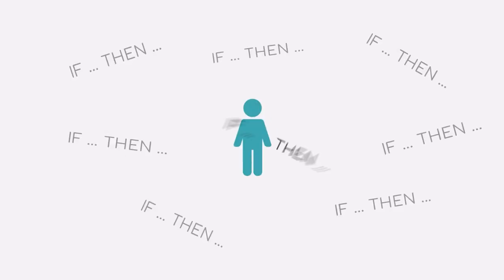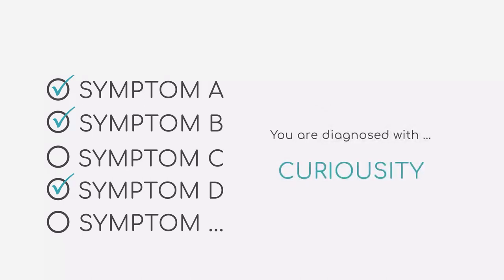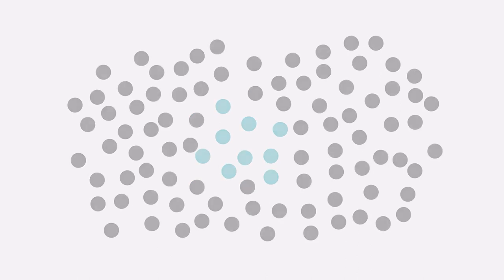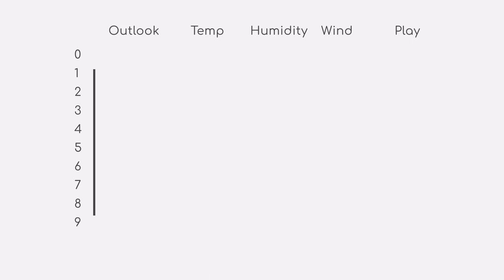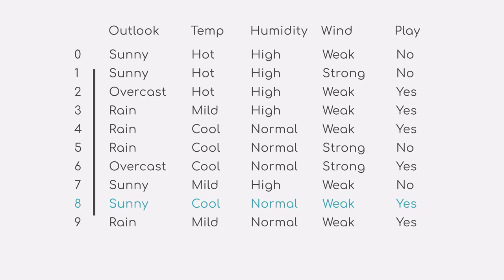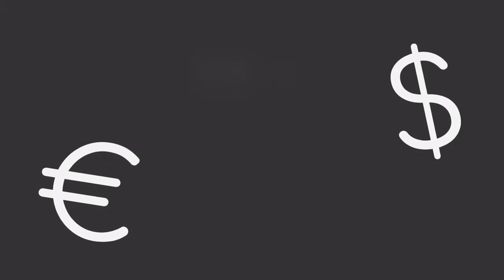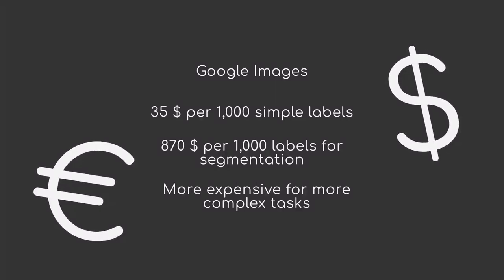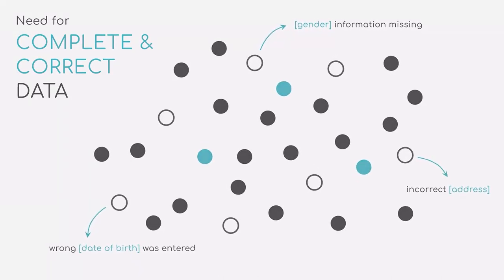Data as a Resource | iMooX.at